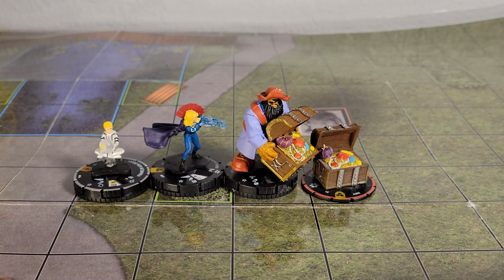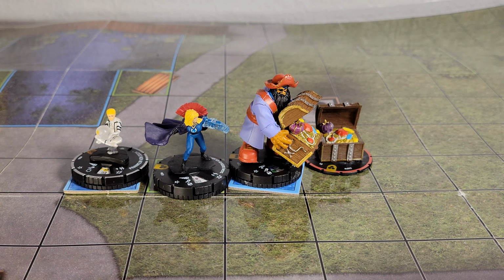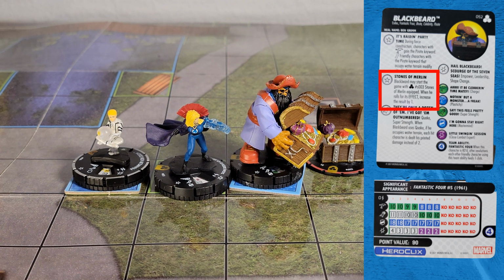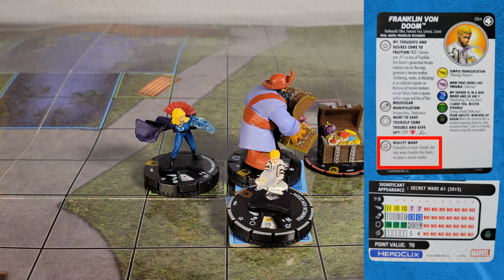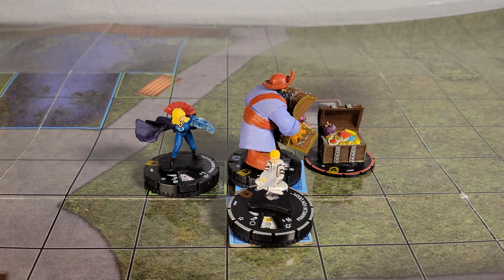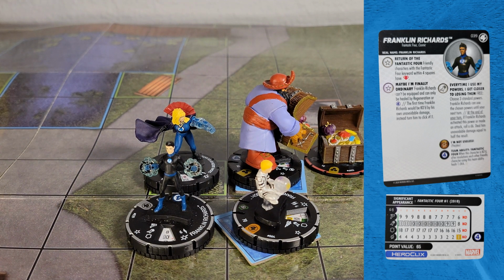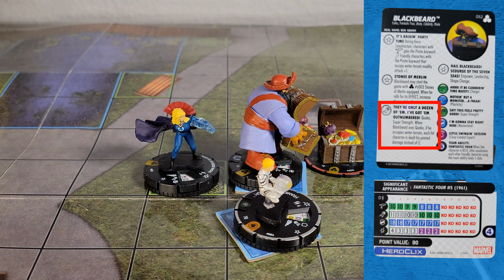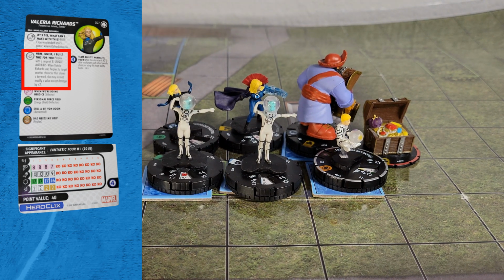HeroClix Tactics #11: Fantastic Seafarers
In this video, I provide a team building idea using the HeroClix Fantastic Four keyword. This team focuses on the combination of Blackbeard and Susan, Queen of Atlantis from Future Foundation, and Franklin Von Doom from the Fantastic Four HeroClix set. I also talk about some the HeroClix tactics you can use with this strategy and some ways you can round out the team.

I'm bored very often and talk about HeroClix a lot to alleviate that boredom

Follow me in Instagram. I post purty HeroClix pics and post videos/memes/updates on my story